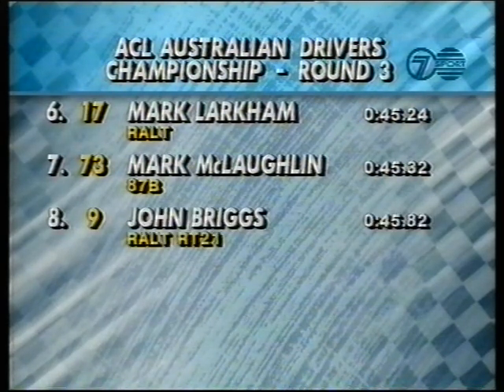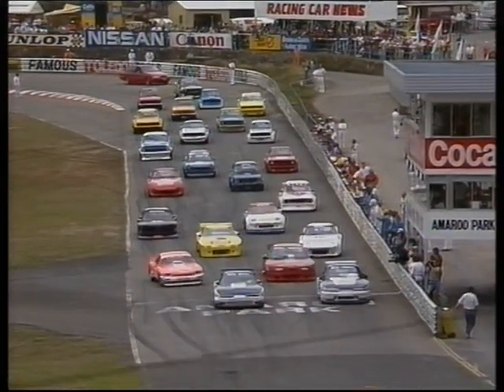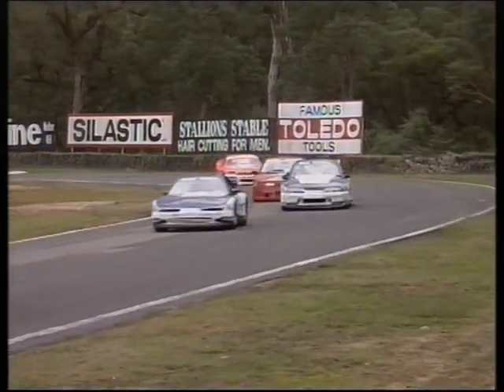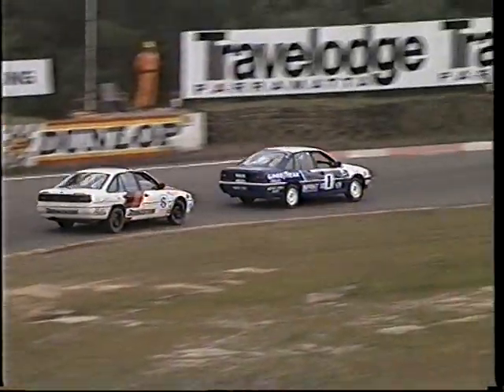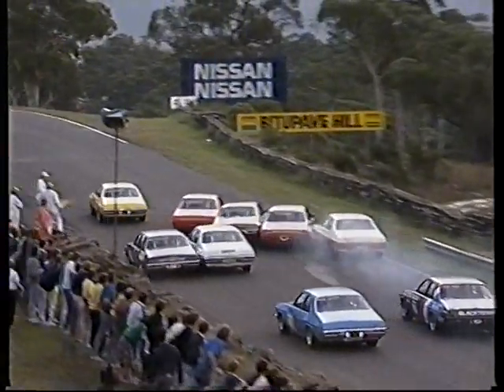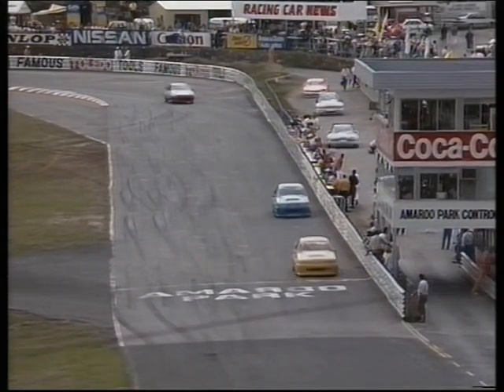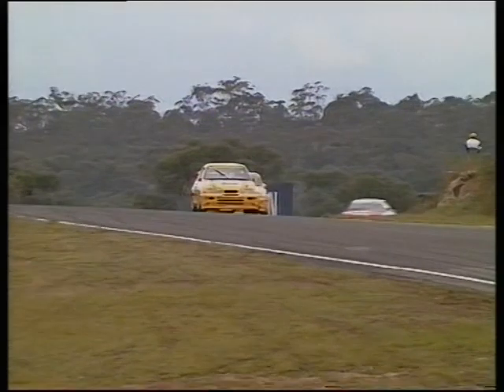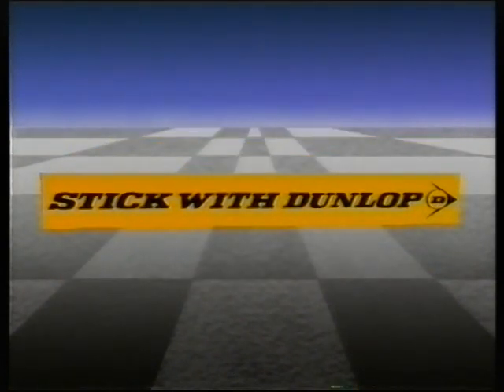1990 AMSCAR Series - Round 2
Round 2 of the 1990 AMSCAR Series from Sydney's Amaroo Park.